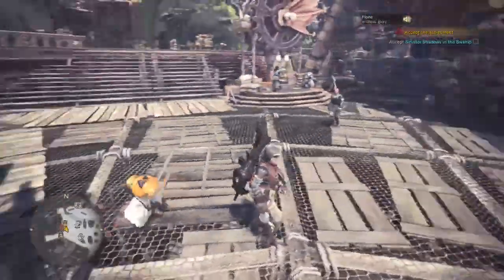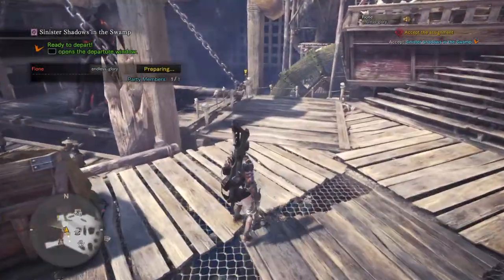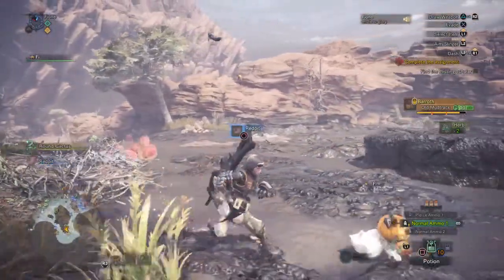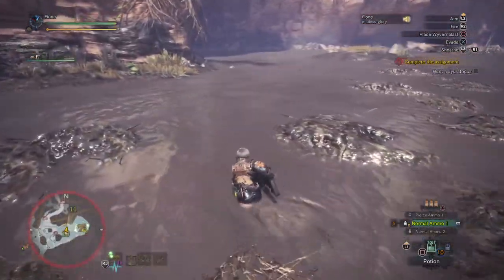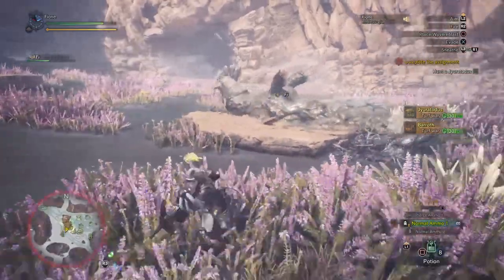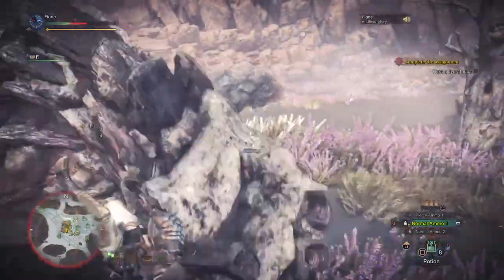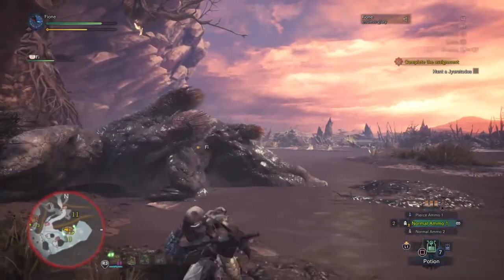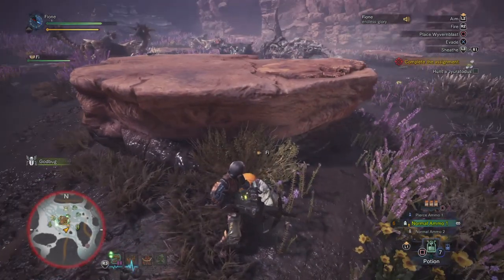Easy Monster Hunter: World Gameplay Tutorial 16 Jyuratodus Part 1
Jump in n learn as we play PS4 Gems like Monster Hunter World w/o busting our wallets